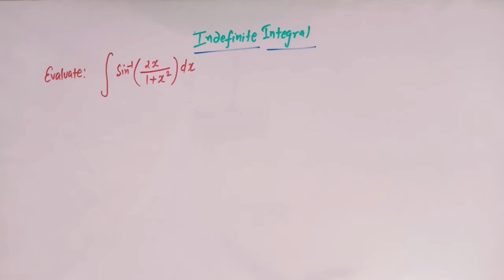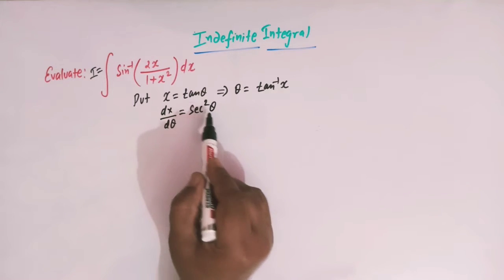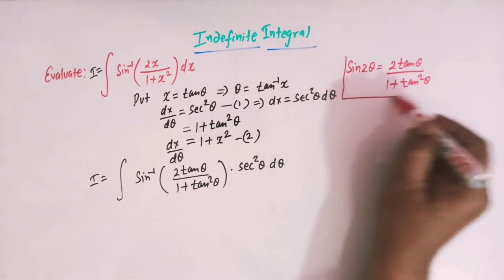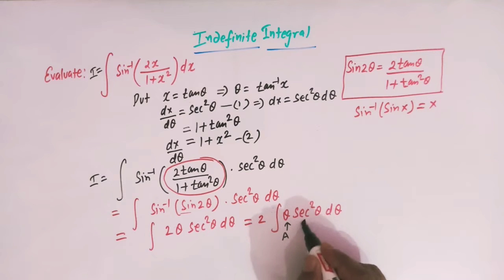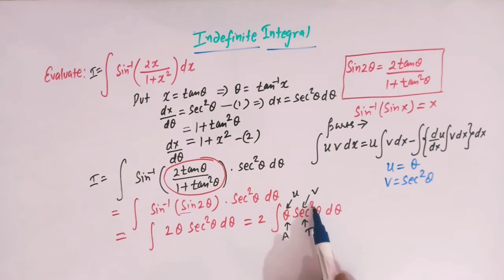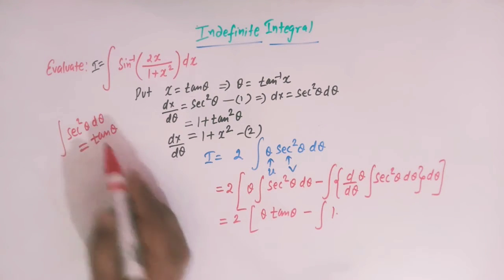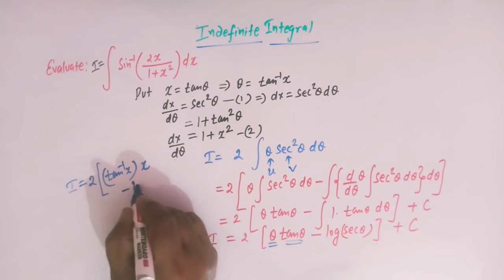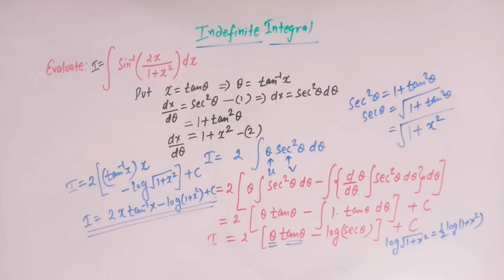Indefinite Integrals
Evaluation of indefinite Integrals.